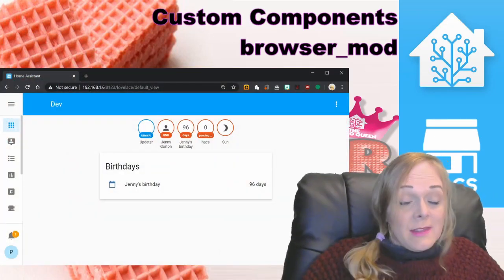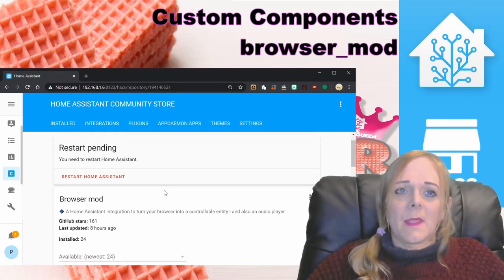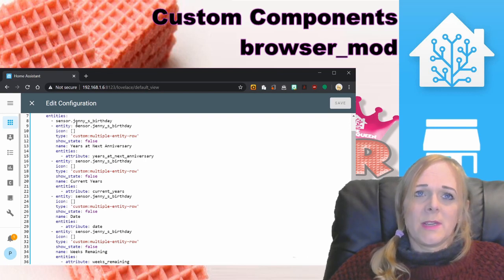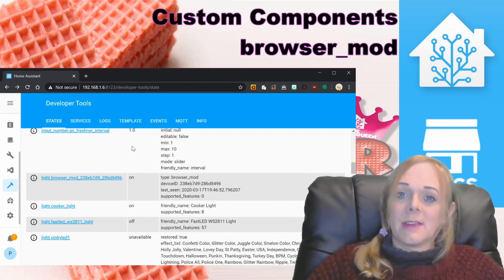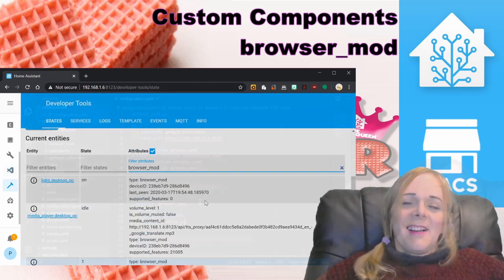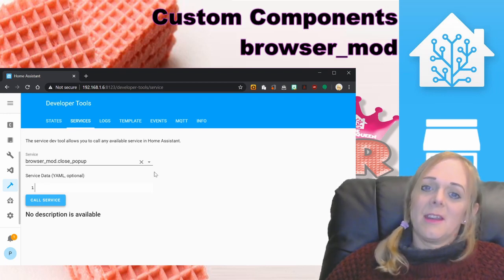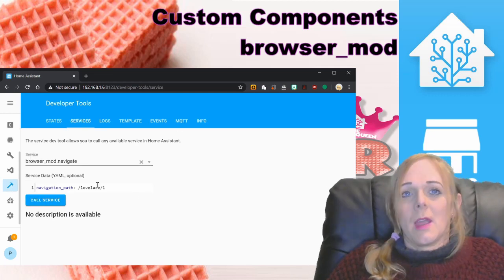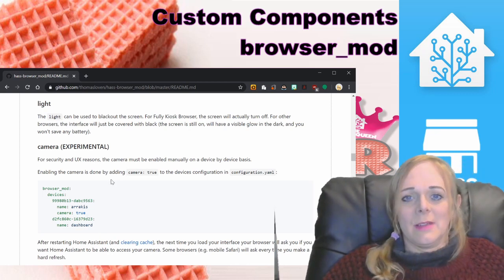Home Assistant - custom more info with Browser Mod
Taking a look at the browser_mod custom component for Home Assistant and a recap / update on multiple-entity-row